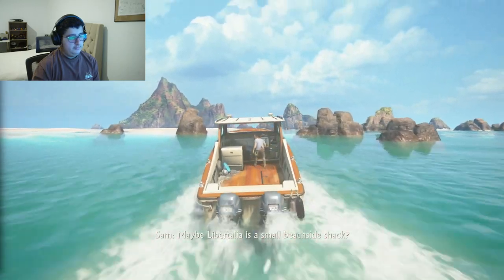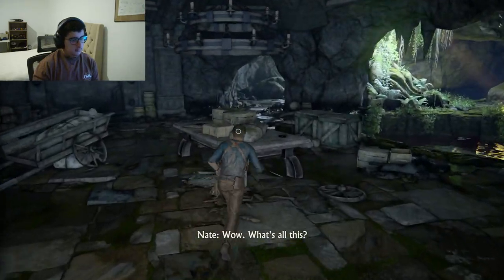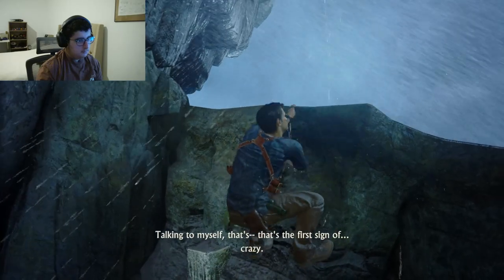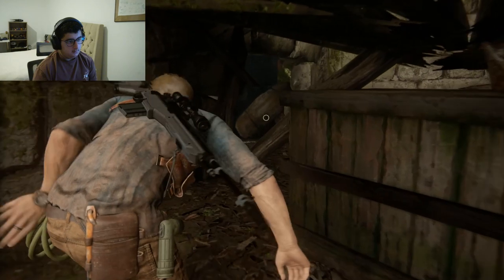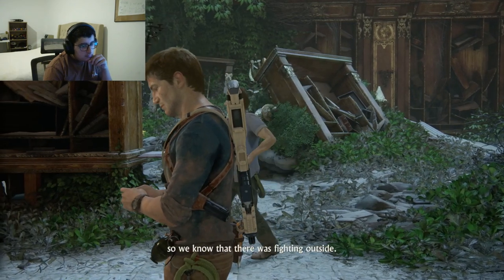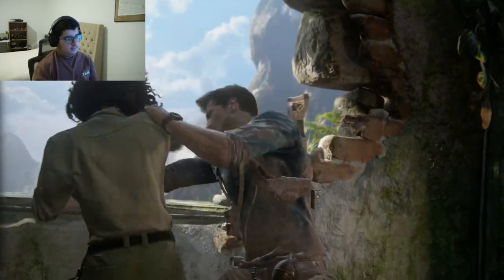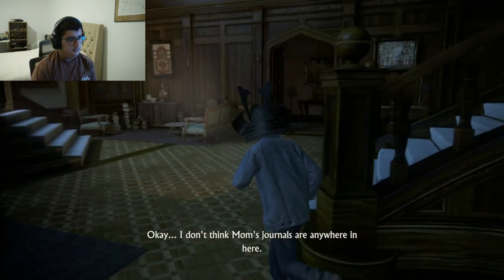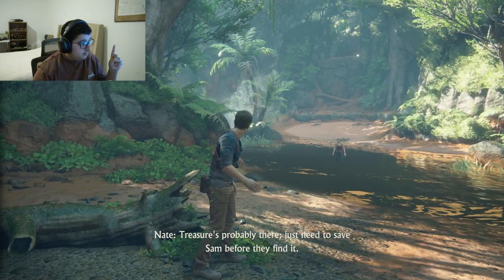Uncharted 4: A Thief's End (Part 5) Full Walkthrough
Hey guys i hope you enjoy this gameplay of Uncharted 4: A Thief's End